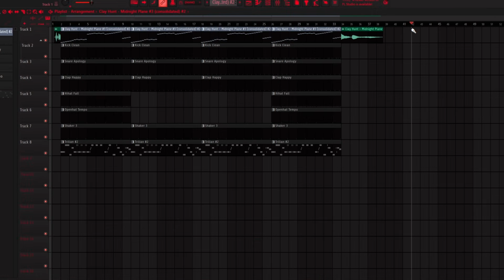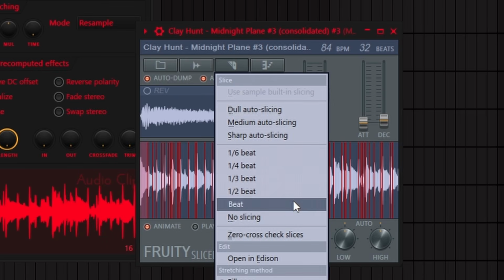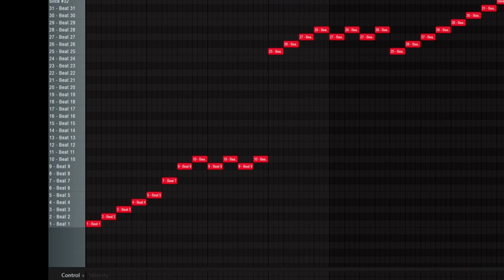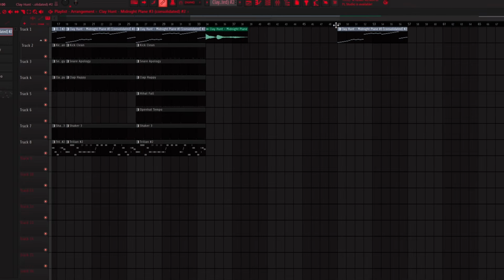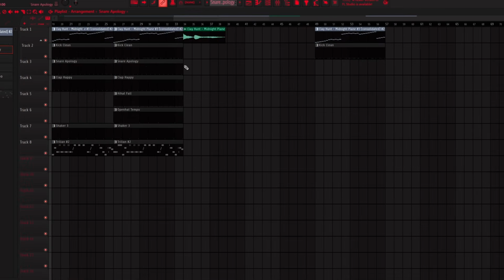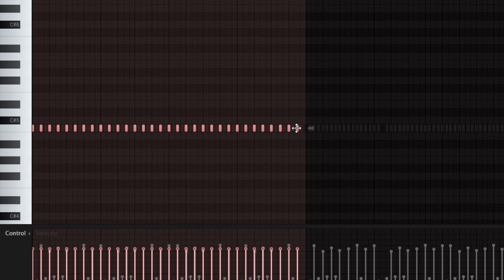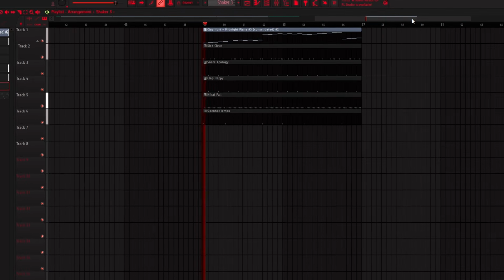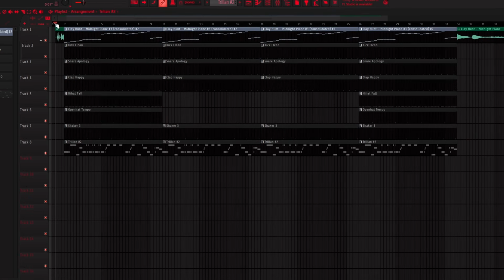How to ACTUALLY Make Beats Like Kanye...